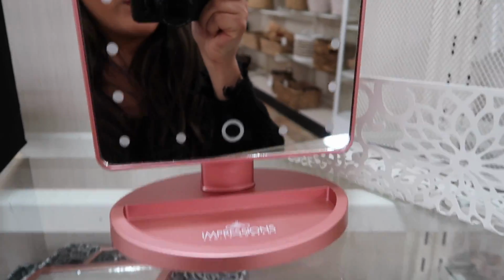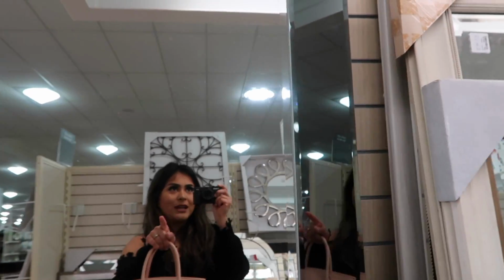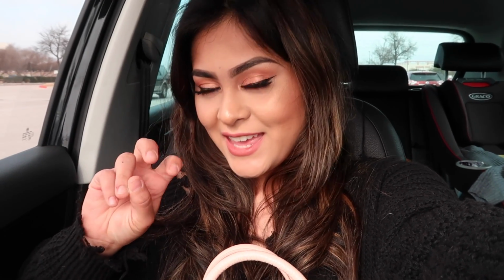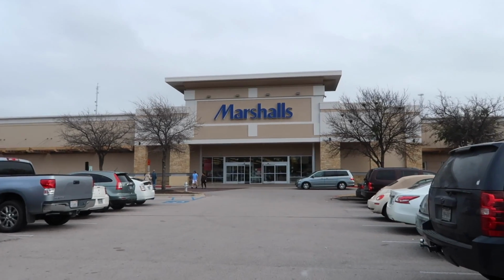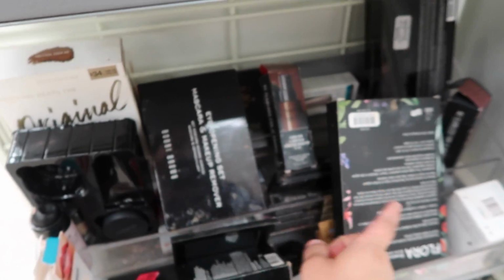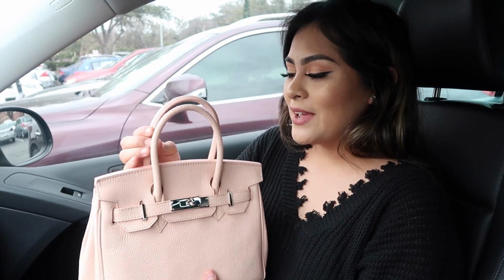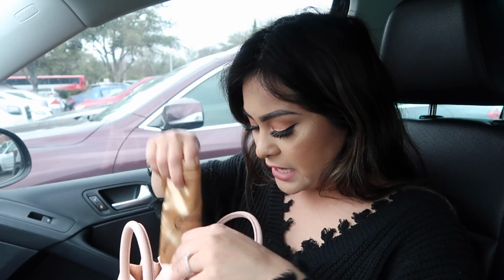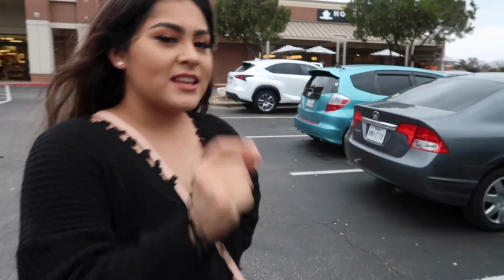Looking for the "Fake" Tarte Shape Tape Concealer At Marshalls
*TURN ON MY POST NOTIFICATIONS FOR SHOUTOUTS IN MY VIDEOS*

United States